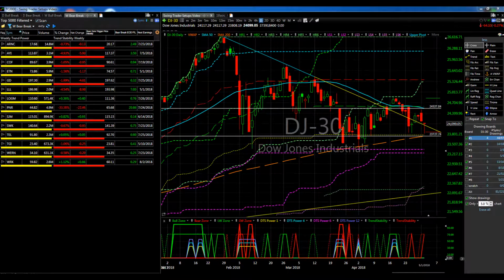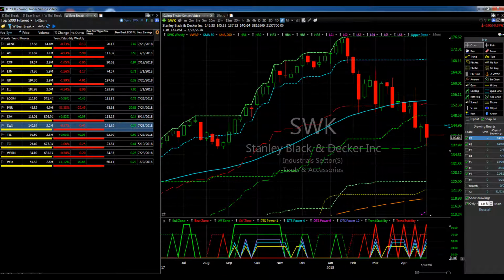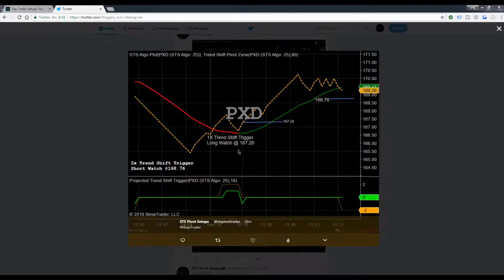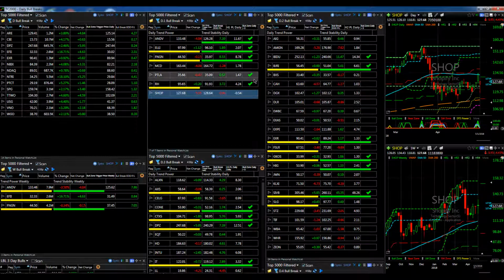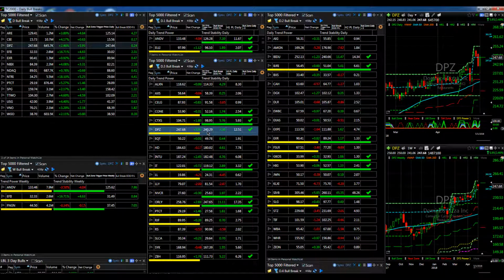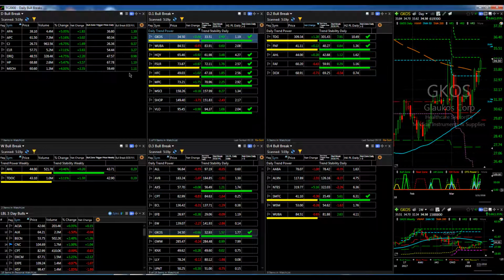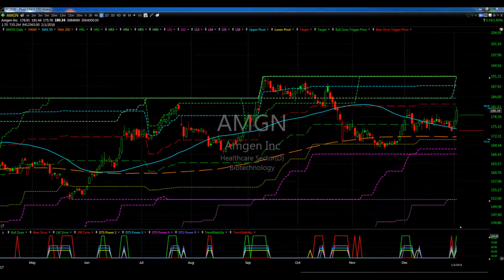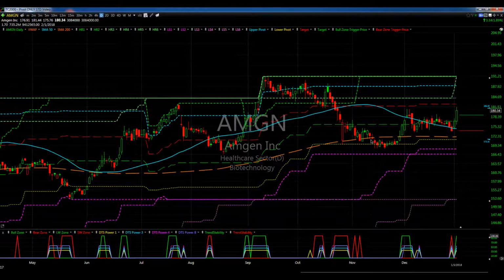Swing Trading Watch List Video for May 2nd Price Action Creates Great Day Trading Watch List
Swing Trading Watch List Video for May 2nd

Active Trader Setups Trading Package Live Webinar 5 31

We also offer the I would rather do it NOW trial.

(Choosing this Option near the Month's Beginning will give you near a 30 Day Free Trial) * Kinetick's Billing Period is from Date Account Opened until the last day of each month - No prorated period